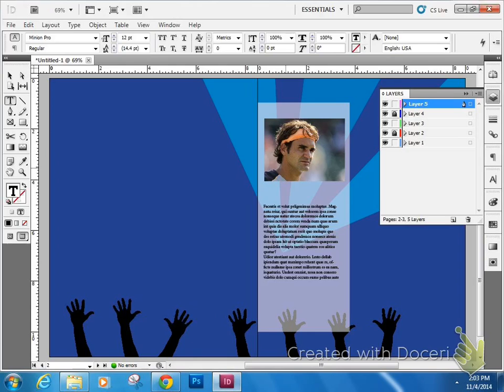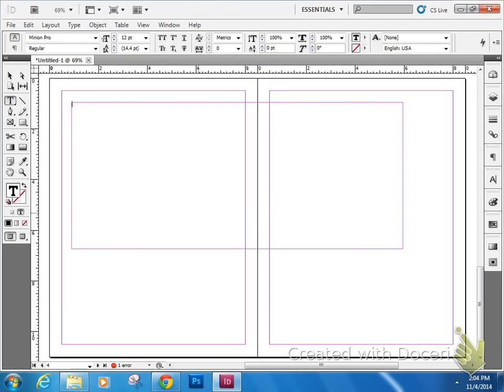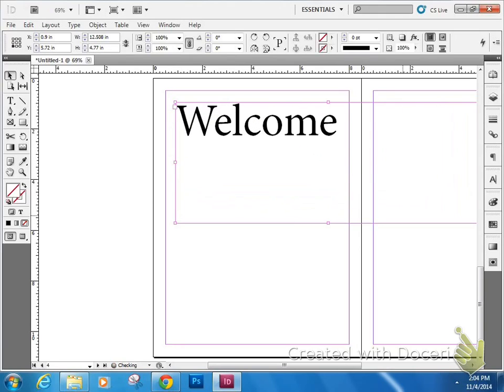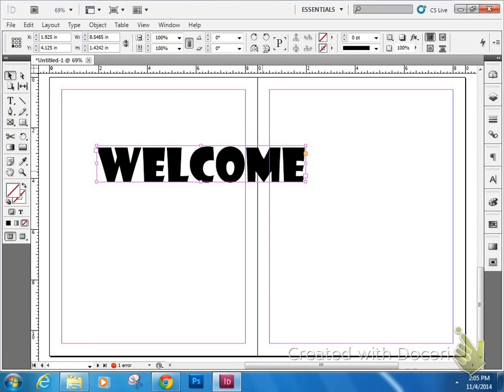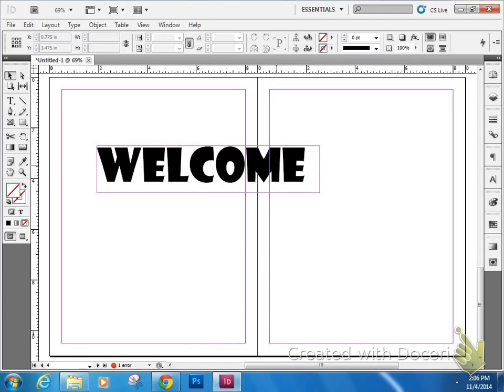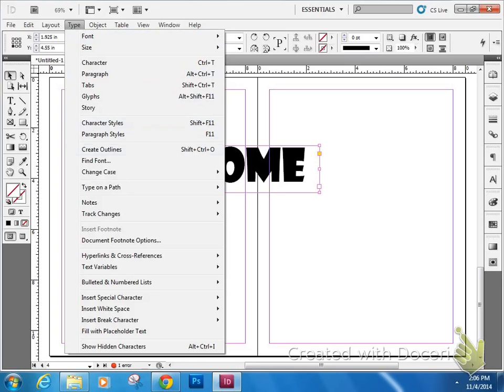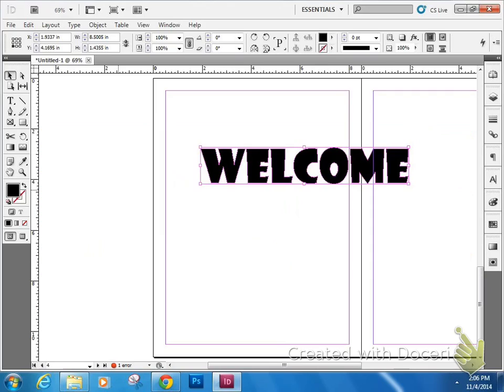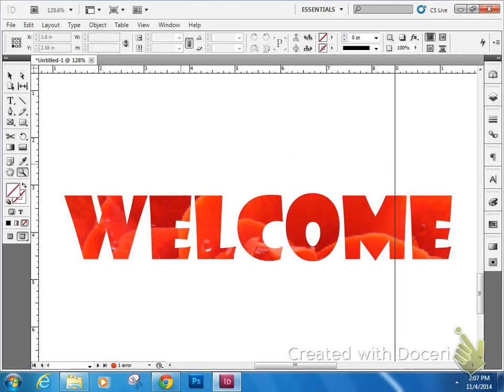filling text with picture